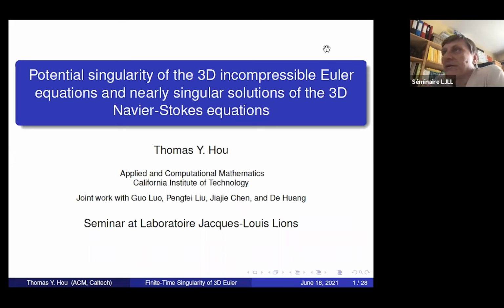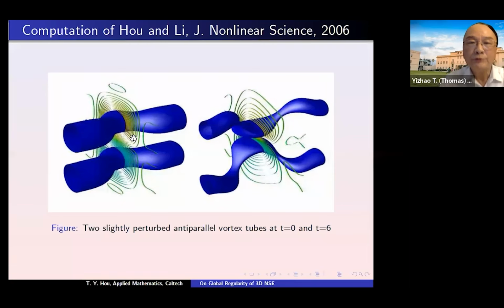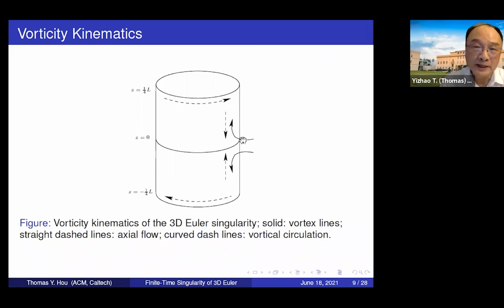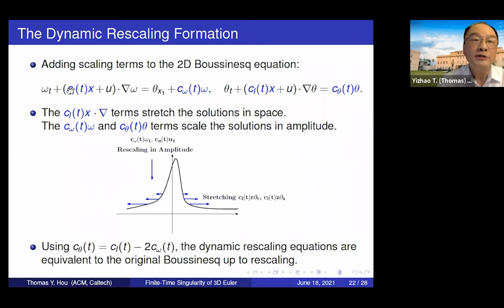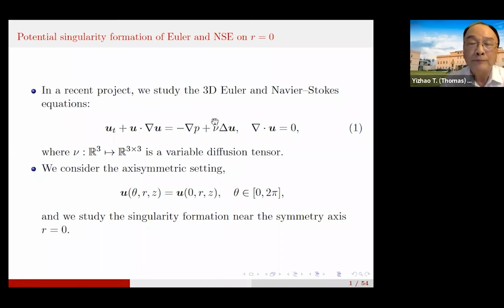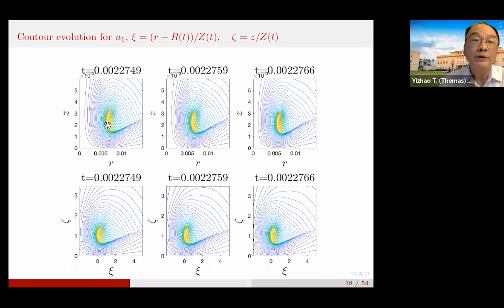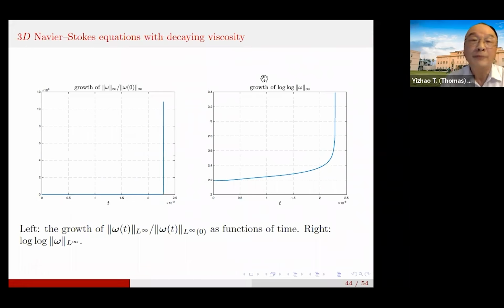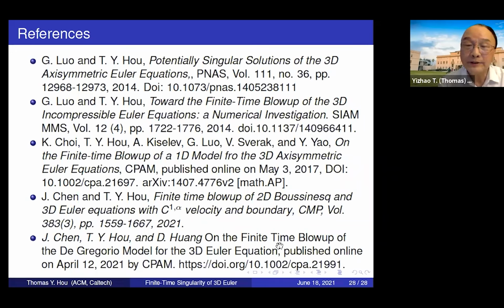Séminaire du LJLL 2021 06 18 Thomas Y. Hou